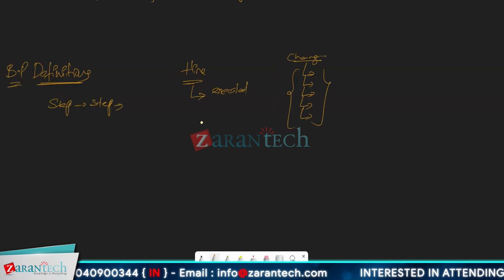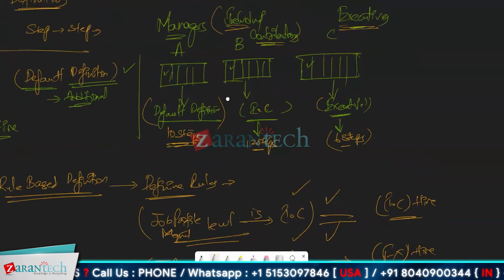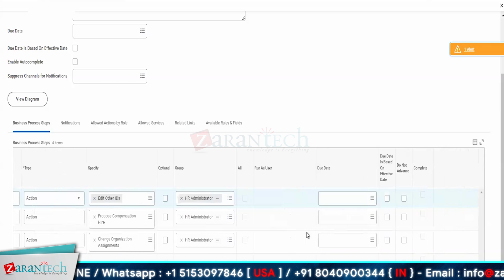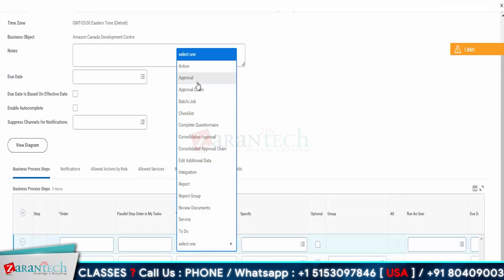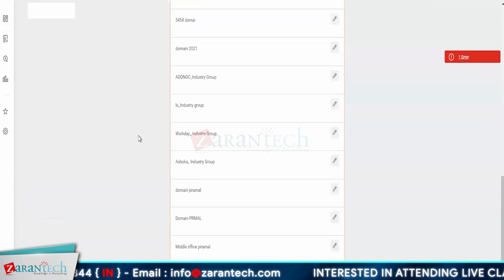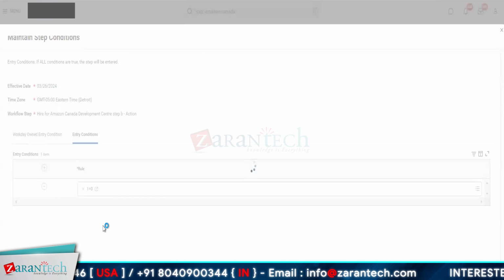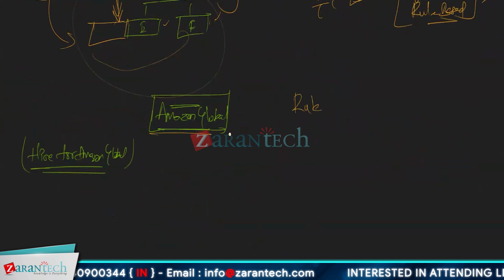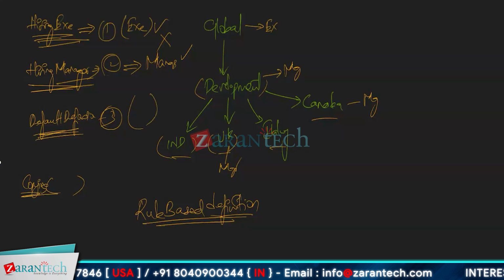Business Process Design in Workday HCM | ZaranTech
In this video on "Business Process Design in Workday HCM," we are going to learn about how to design, configure, and optimize business processes within Workday Human Capital Management. We'll explore the steps involved in creating effective workflows, automating HR tasks, and ensuring compliance with organizational policies.

👉 Assessments
👉 Lab Documents
👉 eBooks
👉 Certification Guides
👉 Configuration Docs
👉 Cheat Sheet